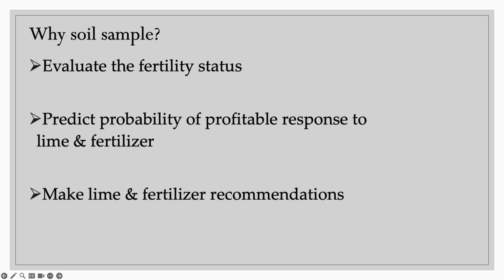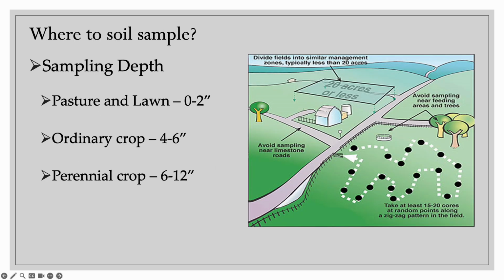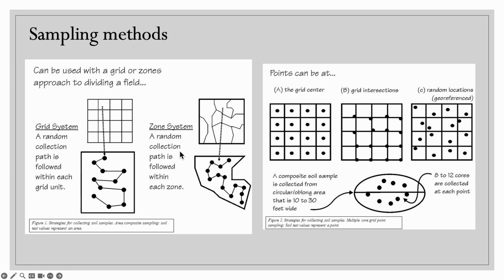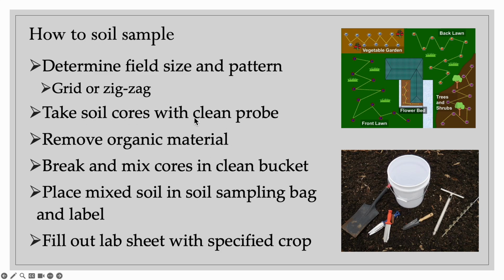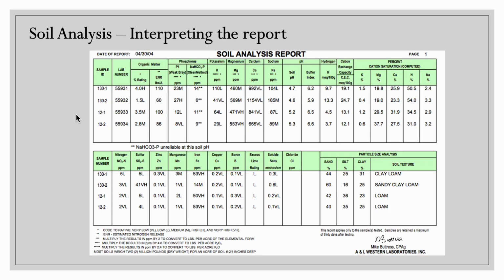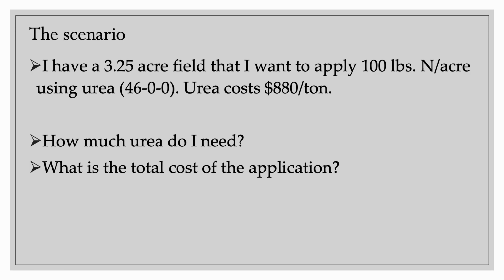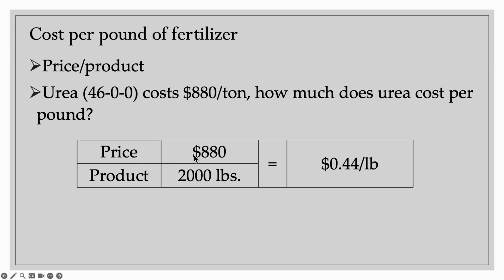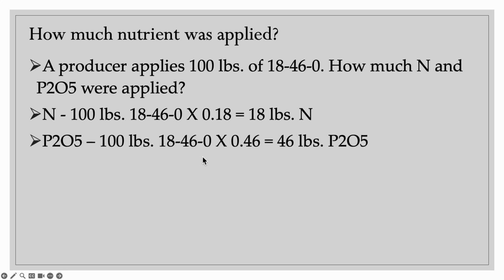Mod 2.1.1 - Soil Sampling & Fertilizer Calculations